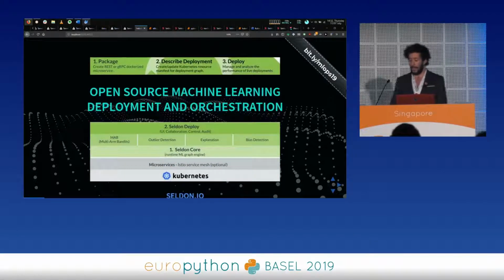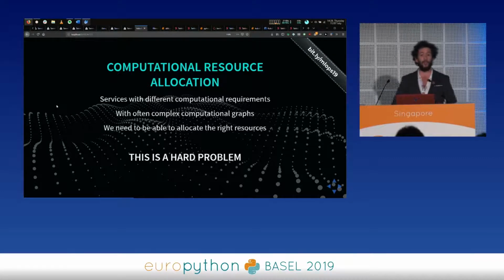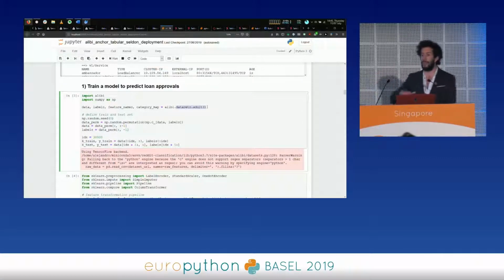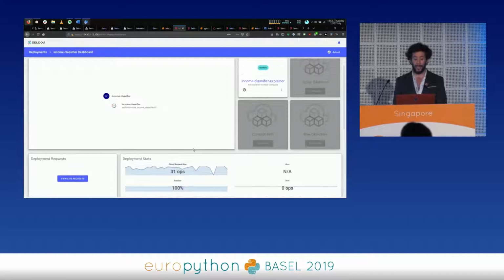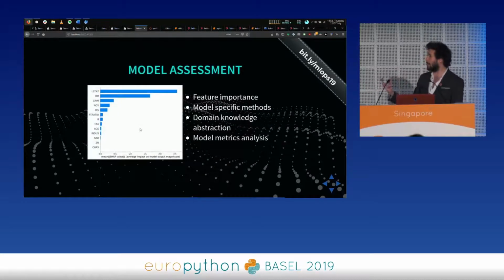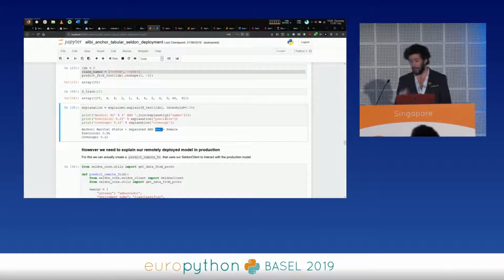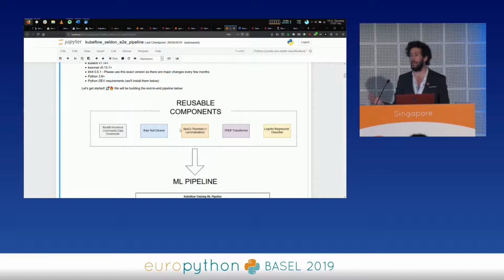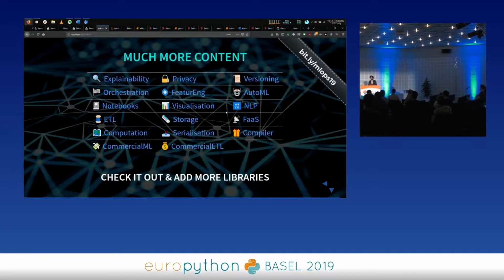The state of Machine Learning Operations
BTC ⇢ bc1q2r7eymlf20576alvcmryn28tgrvxqw5r30cmpu
ETH ⇢ 0x58c4bD4244686F3b4e636EfeBD159258A5513744
Doge ⇢ DSGNbzuS1s6x81ZSbSHHV5uGDxJXePeyKy

"The state of Machine Learning Operations in 2019
[EuroPython 2019 - Talk - 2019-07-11 - Singapore [PyData track]
[Basel, CH]

By Alejandro Saucedo

This talk will provide an overview of the key challenges and trends in the productization of machine learning systems, including concepts such as reproducibility, explainability and orchestration. The talk will also provide a high level overview of several key open source tools and frameworks available to tackle these issues, which have been identified putting together the Awesome Machine Learning Operations list

The key concepts that will be covered are:
* Reproducibility
* Explainability
* Orchestration of models

The reproducibility piece will cover key motivations as well as practical requirements for model versioning, together with tools that allow data scientists to achieve version control of model+config+data to ensure full model lineage.

The explainability piece will contain a high level overview of why this has become an important topic in machine learning, including the high profile incidents that tech companies have experienced where undesired biases have slipped into data. This will also include a high level overview of some of the tools available.

Finally, the orchestration piece will cover some of the fundamental challenges with large scale serving of models, together with some of the key tools that are available to ensure this challenge can be tackled.